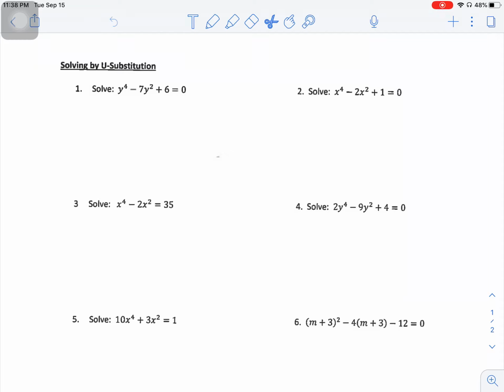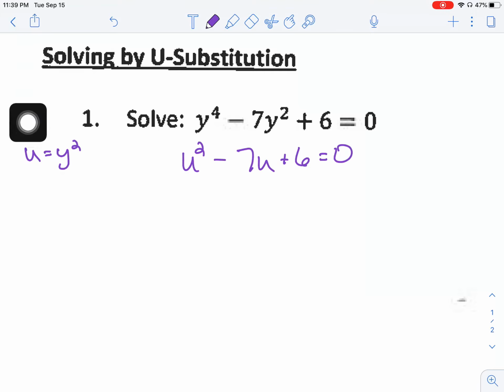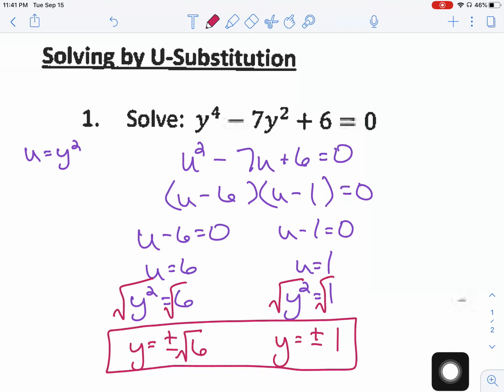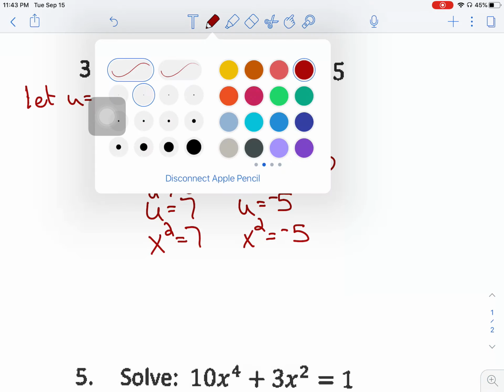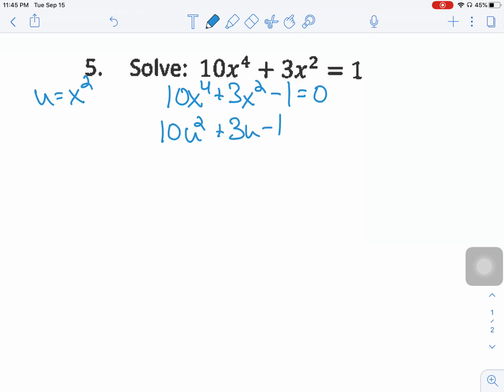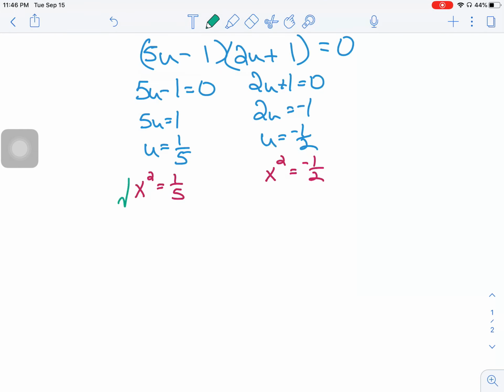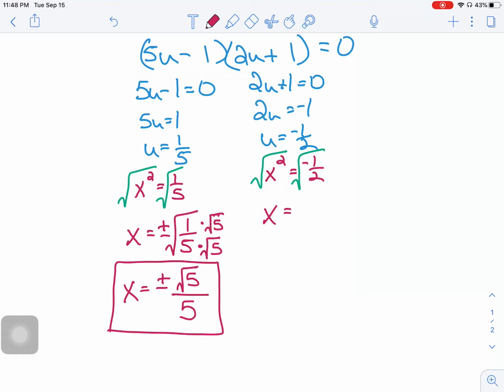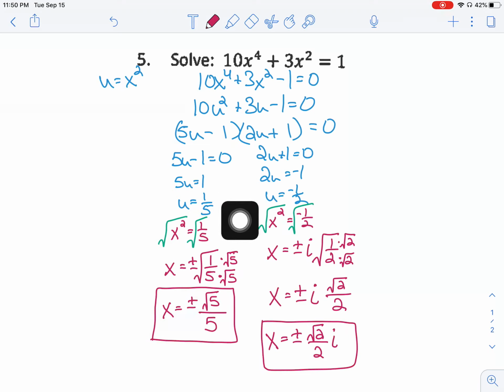Advanced Solving with U-Substitution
I demonstrate how to solve higher degree polynomial functions by using substitution to turn them into 2nd degree quadratics.